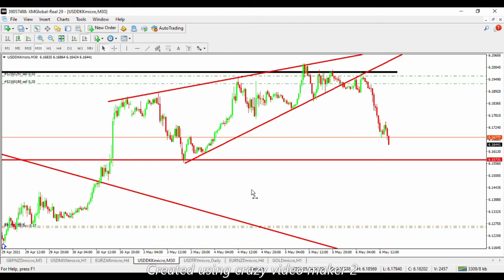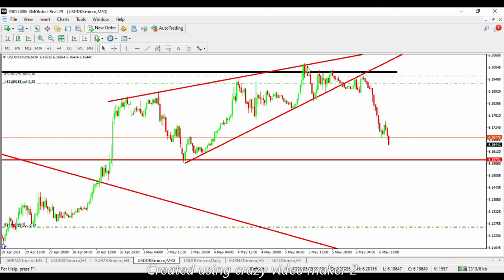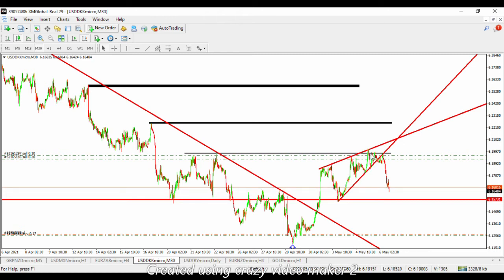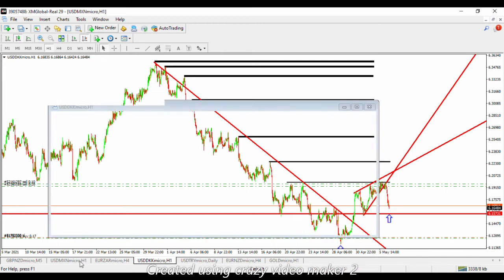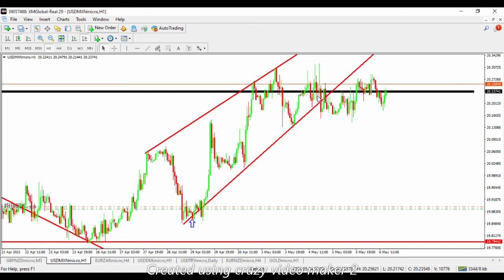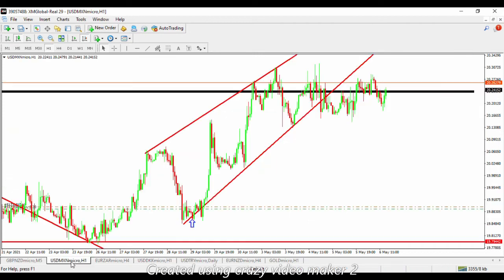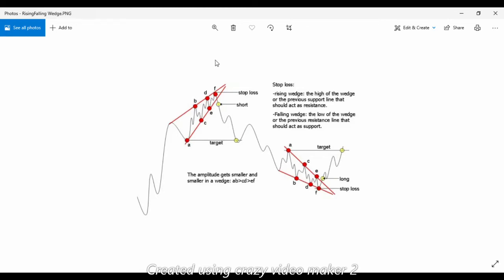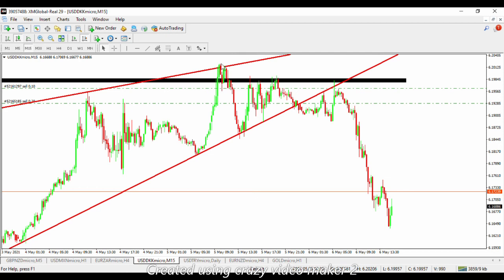Live Forex Trading [Exotics]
In this video, I trade the USD/DKK and I explain why you must be careful when trading popular forex patterns. The book way of the title talks about strategy death, where your strategy no longer works. This is due to the fact that forex brokers know where you are all placing your trades. By knowing where your stop losses are they can take them out by dumping buy orders and then price moves in the "correct" direction.